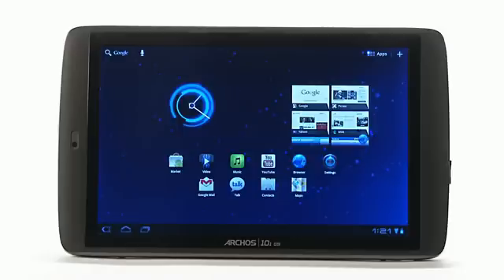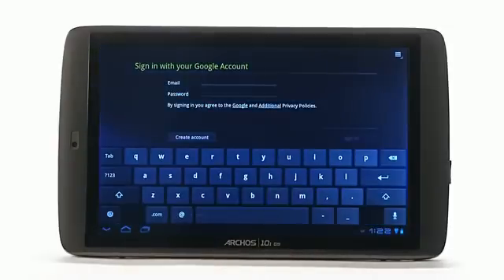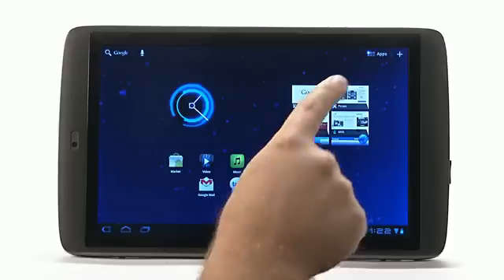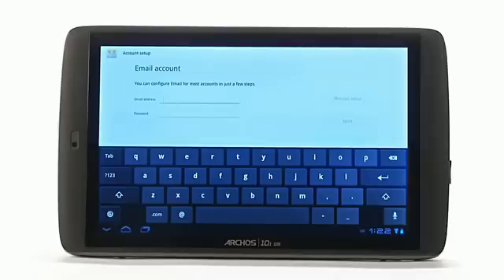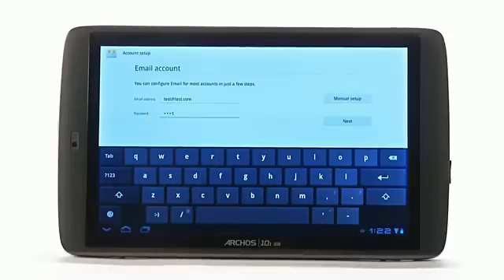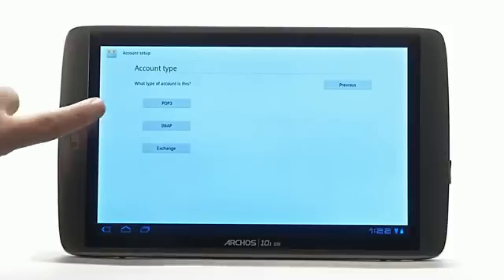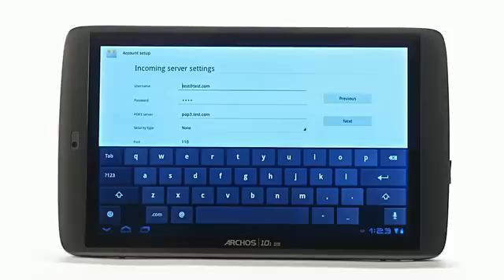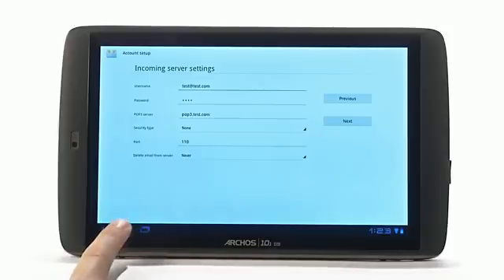ARCHOS G9 Tablet - How-To pt. 6 - Setting up your Email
The sixth video in our ARCHOS G9 tablet How-to videos series.

This video includes connecting google mail account, adding other email account